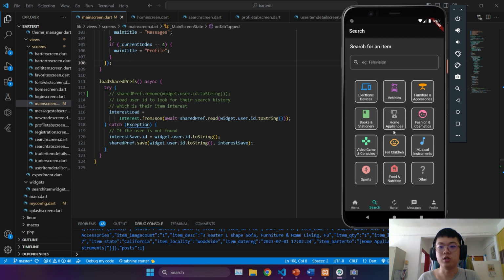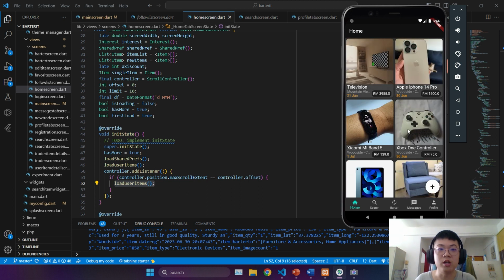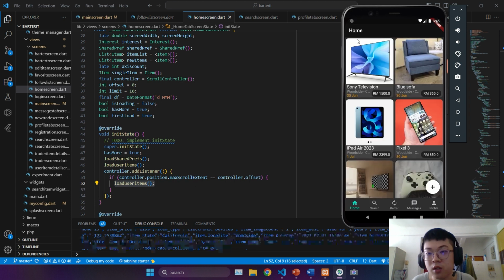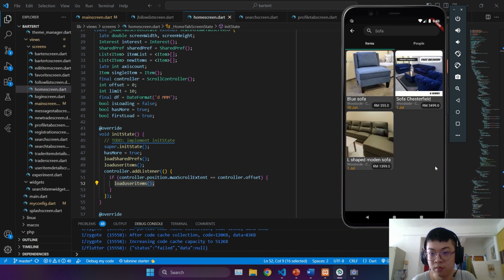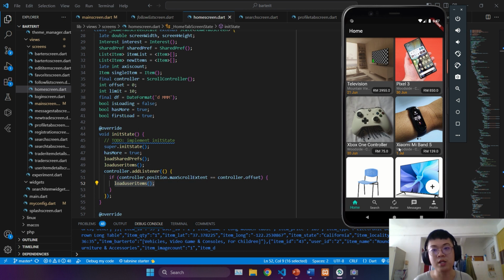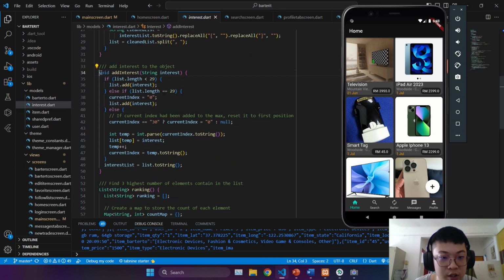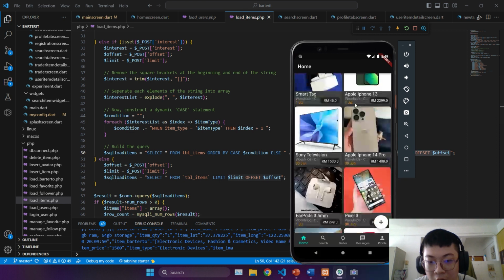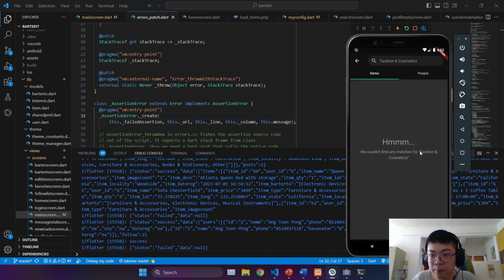Mobile Programming - Assign 3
Ang Toon Ph'ng 277364